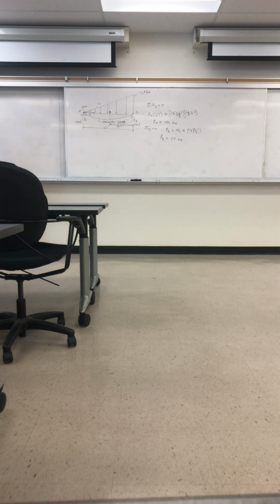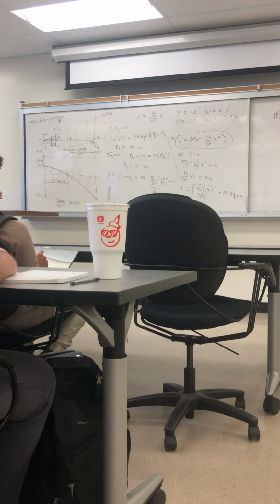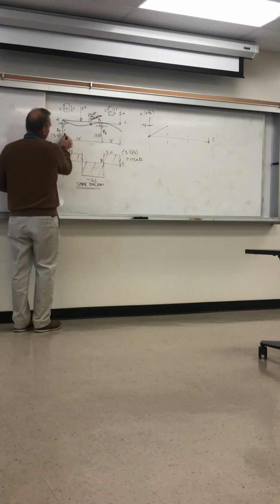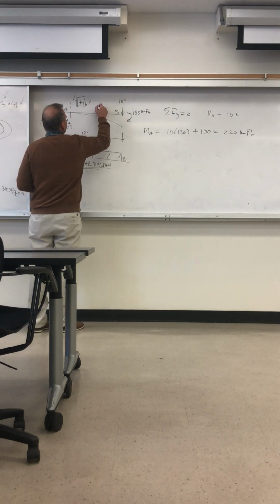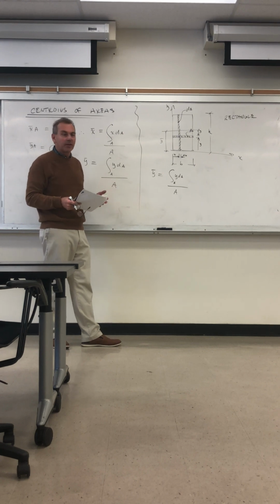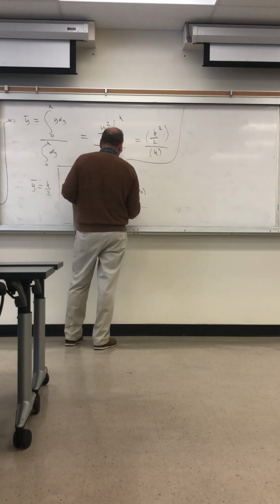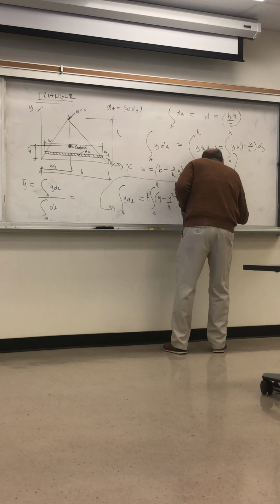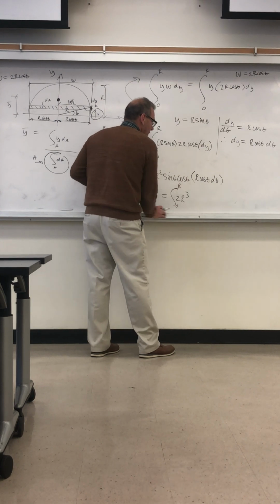CIVE 225 Lecture 4 (05/23/24)